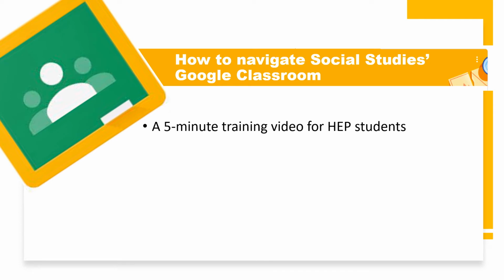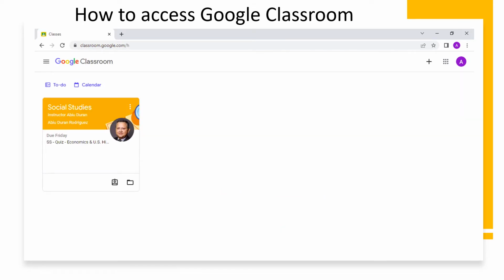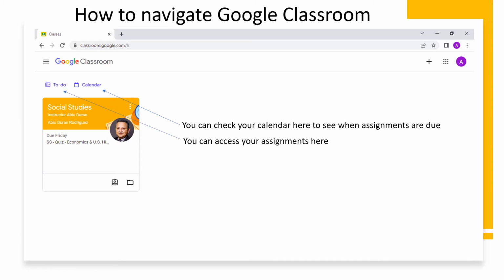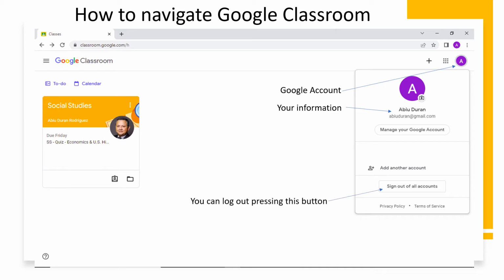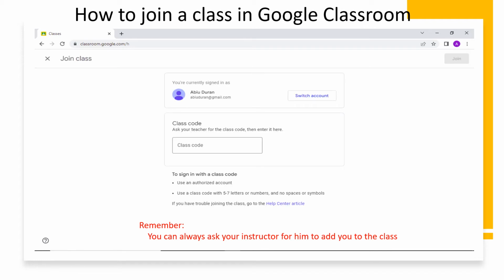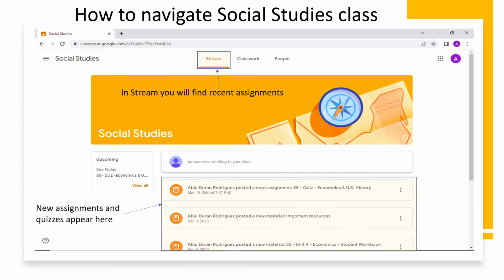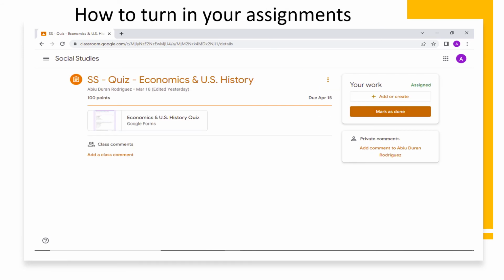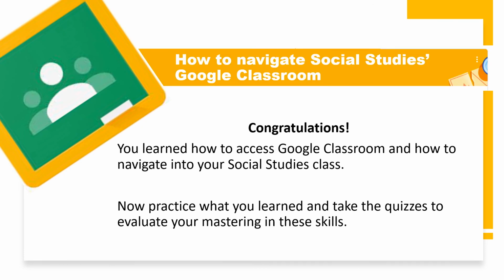How to navigate Social Studies' Google Classroom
As part of the series "Learn in 5 minutes or less", this training is intended to instruct students in the use of Google Classroom as an instructional tool to learn Social Studies, as part of the High School Equivalency (HEP) program.